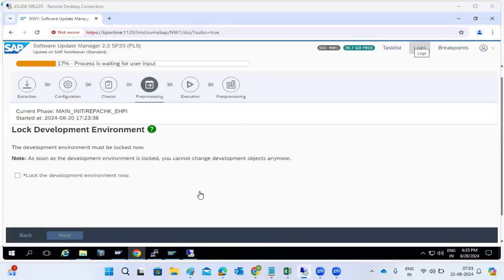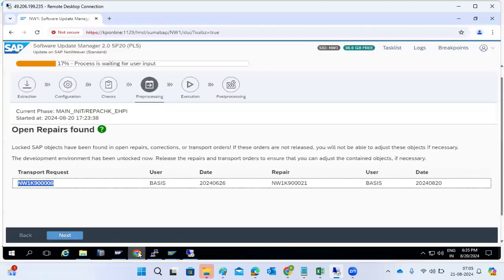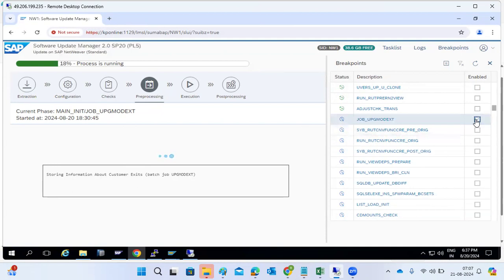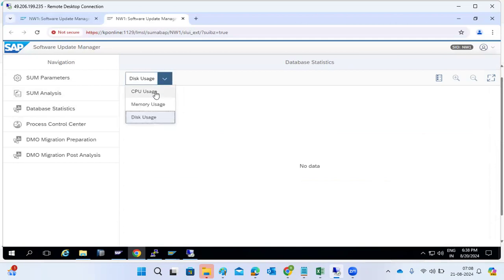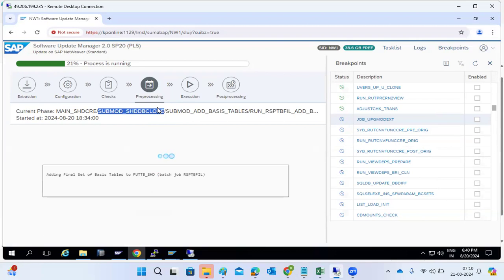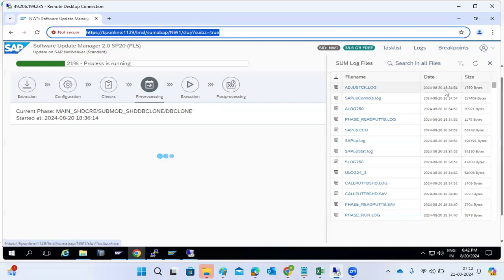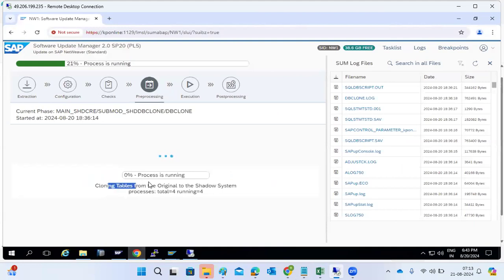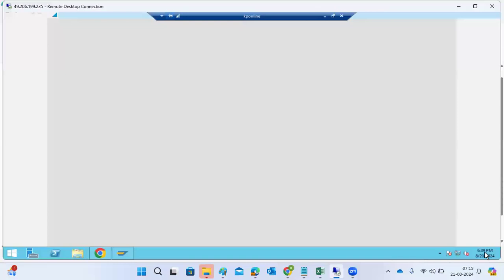SAP UPGRADE USING SUM TOOL - Session 4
Prerequisites
Make sure that the latest version of Software Update Manager 1.0 is downloaded and available on your SAP NetWeaver AS for Java. Software Update Manager 1.0 is part of the Software Logistics Toolset delivery and available for download from SAP Software Download Center.

You can download the SUM archive from the main Software Logistics Toolset published on SAP siteDownload SUM SOFTWARE UPDATE MANAGER 1.0 SUPPORT PACKAGE PATCHES .

For SAP NetWeaver AS for Java, there are specific guides for the combinations of operating systems and databases.

Before running and using the SUM 1.0, you have to complete all required preparation and planning actions in the SUM 1.0 user guide.

Make sure that the SAP system and its database are started.

On the host where you want to start the SL Common GUI of the Software Update Manager, Java 6 or higher has to be installed.

SAP Host Agent has been configured on your system with the minimum version required for your scenario.

Context